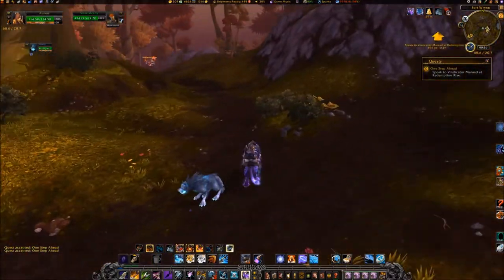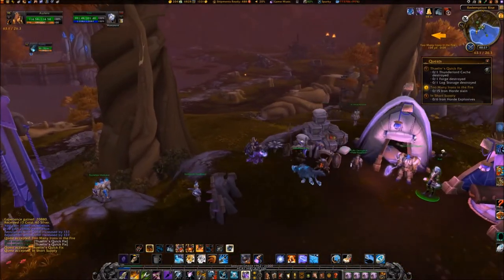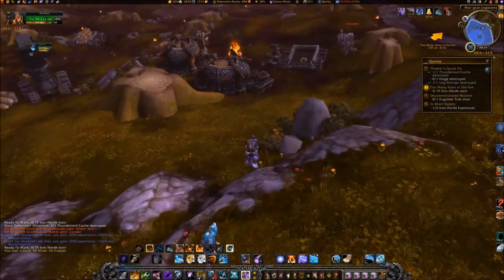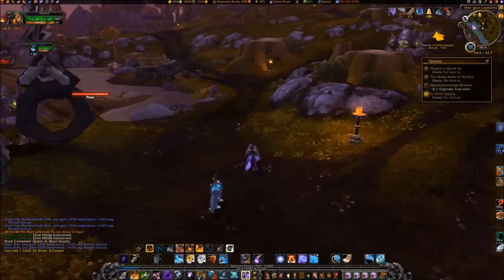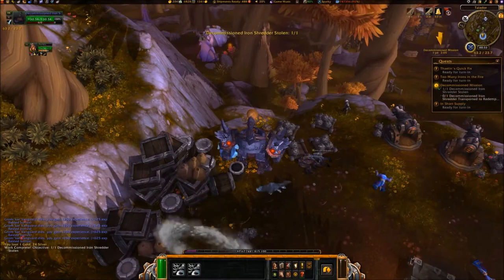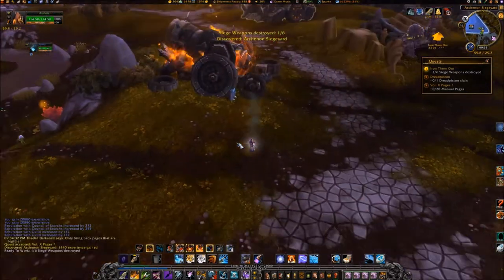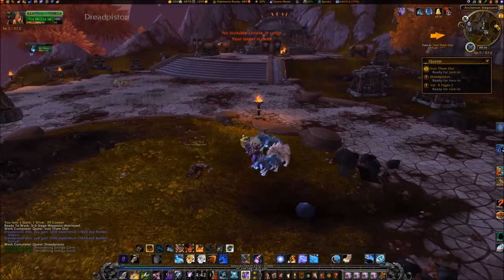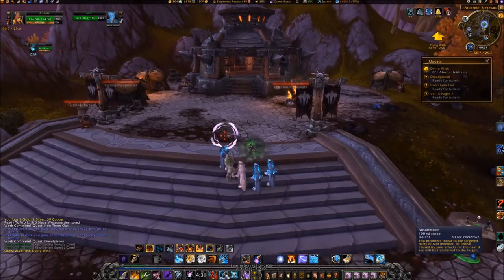[Quest 36801] - One Step Ahead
Accept the quest, ONE STEP AHEAD, from SLOAN MCCOY at coords 69.6, 20.9.

1.  ONE STEP AHEAD - Exit Fort Wrynn, and travel to the paved path at coords 66.7, 22.6.
• Follow the paved path southwest to coords 64.7, 25.7, and then turn right to go to Redemption Rise.
• Turn in the quest to VINDICATOR MARAAD at 63.0, 25.9, and accept THROUGH THE LOOKING GLASS.

2.  THROUGH THE LOOKING GLASS - Click THAELIN'S OBSERVACOPTER.
• After the cut-scene, turn this quest in to VINDICATOR MARAAD, accepting TOO MANY IRONS IN THE FIRE.
• Accept THAELIN'S QUICK FIX from THAELIN DARKANVIL at coords 63.1, 26.1.
• Accept IN SHORT SUPPLY from YREL at coords 63.1, 25.8.
• Travel southwest to coords 61.8, 27.6 and accept the quest, DECOMISSIONED MISSION from IRON SHREDDER DECOMMISION ORDERS (looks like a book).

3.  TOO MANY IRONS IN THE FIRE - While completing the next sequence of quests, kill 15 Iron Horde.

THAELIN'S QUICK FIX - Travel to 'Log Storage' at coords 61.0, 26.9 and click THAELIN'S QUICK FIX.
• Travel west to the 'Thunderlord Cache' at coords 66.4, 26.6 and click THAELIN'S QUICK FIX.
• Travel southwest to the 'Forge' at coords 64.8, 32.6 and click THAELIN'S QUICK FIX.

IN SHORT SUPPLY - Loot 6 IRON HORDE EXPLOSIVES, on the ground, which appear as cube shaped boxes).

DECOMISSIONED MISSION - Travel northwest to coords 62.2, 23.9, and follow the path around & up the hill.
• Defeat ENGINEER TRAK at coords 63.2, 14.4.
• Click the DECOMMISSIONED IRON SHREDDER to take control of it.  Travel down the hill, behind it, to Redemption Rise.
• Turn in the quests, and accept IRON THEM OUT, VOL. X PAGES?, and DREADPISTON.

4.  IRON THEM OUT - Travel southwest, along the paved path, to coords 59.6, 29.3.
• Click on 6 Iron Horde Siege Engine to destroy them.

VOL. X PAGES? - Kill Iron Horde in the area of Archenon Seigeyard and loot 20 IRON SHREDDER OPERATION MANUAL VOL. X PAGE.

5.  DREADPISTON - Travel to coords 56.4, 27.4 and defeat DREADPISTON.
• At this point, you can either start the optional quest DYING WISH, or travel east to Redemption Rise, at coords 63.1, 25.8 and turn in IRON THEM OUT, DREADPISTON, and VOL. X PAGES?.

[Optional:] DYING WISH - Travel north to coords 56.9, 26.0 and accept DYING WISH from AHM.
• Travel up the stairs and enter the building at coords, , and kill BLADEMASTER BRALOK.
• Loot AHM'S HEIRLOOM off the corpse of BLADEMASTER BRALOK.
• Turn the quest into AHM (if you use your GARRISON HEARTHSTONE, he will be available as a follower for you, outside your garrison gates).

Travel west, back to Redemption Rise, and turn in the quests at coordinates 63, 25.